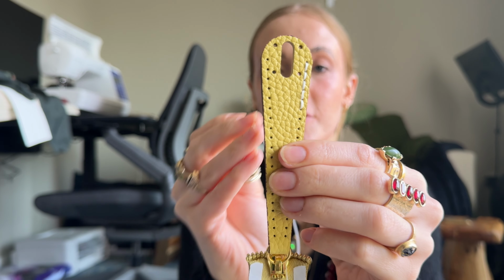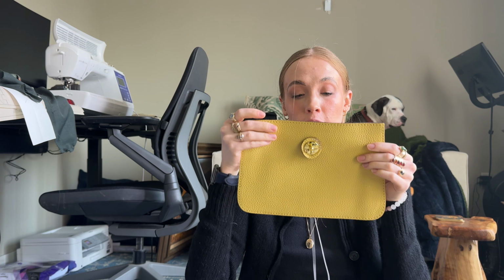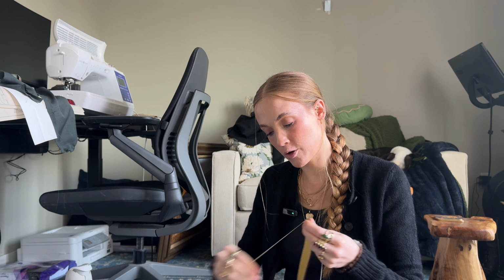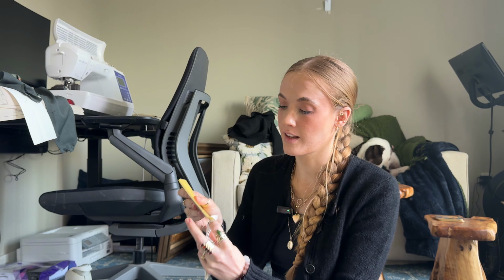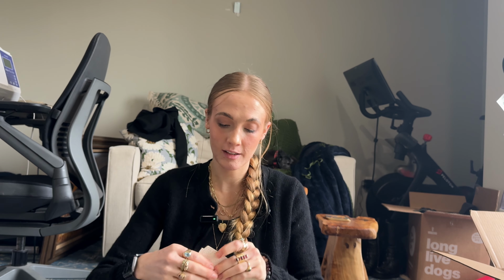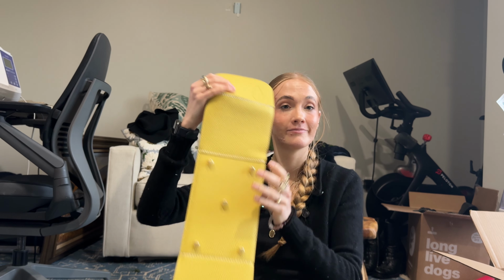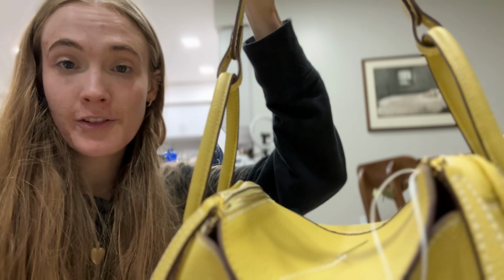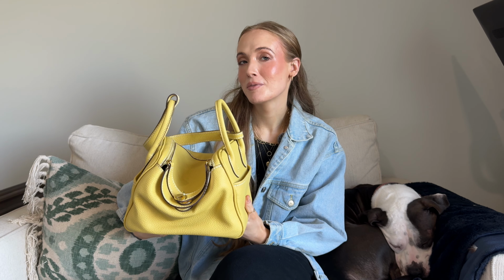Learning to Sew a Purse… a slightly chaotic vlog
Okay guys! What do y’all think of the purse I ended up making with this kit from Babylon Leather? Honestly I had so much fun doing this and I would love to do something like this again! Let me know how you guys think it turned out and if any of your would try this.